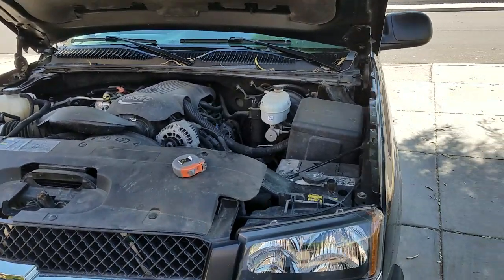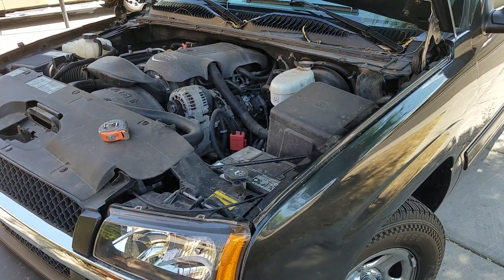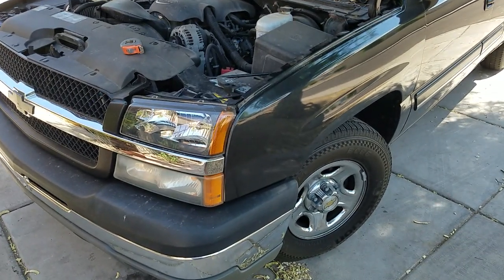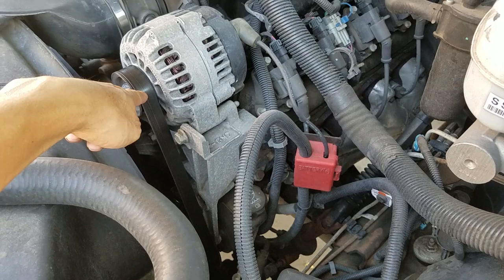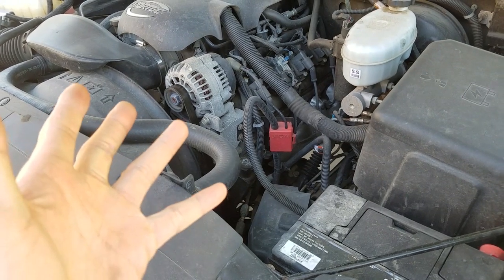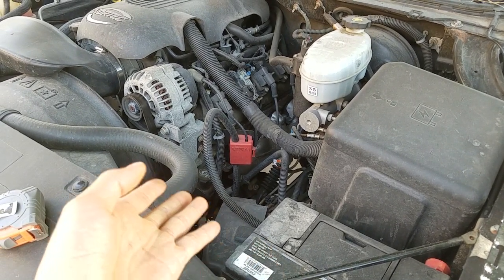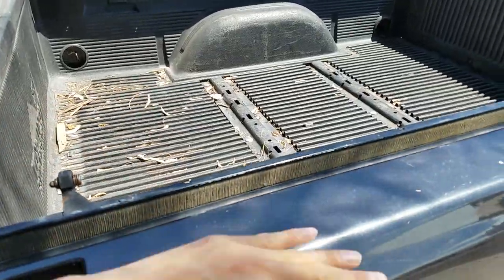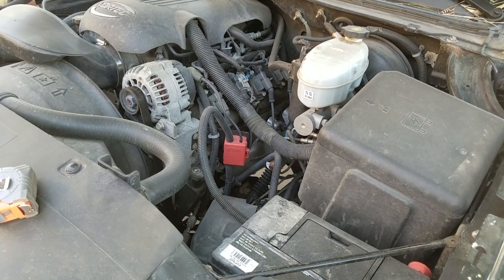Adding Lithium Ion and Solar panel to a truck? Would it help? Let discuss the options!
I have been toying around the idea of removing the alternator in my truck and adding a Lithium Ion battery to increase fuel economy?  Would this work? Let me know your thoughts and suggestion.